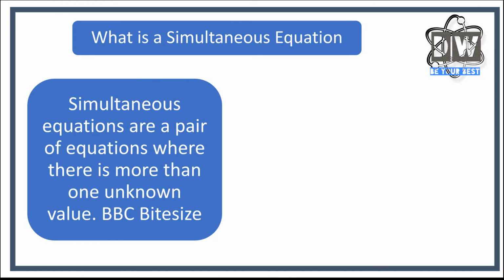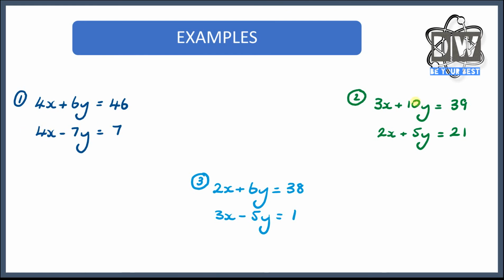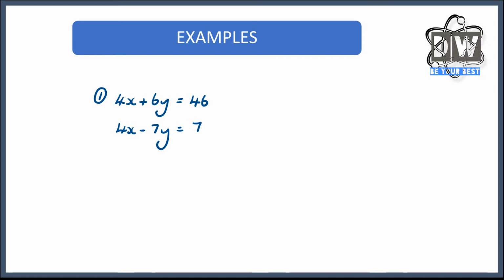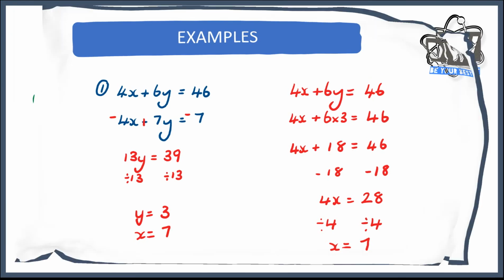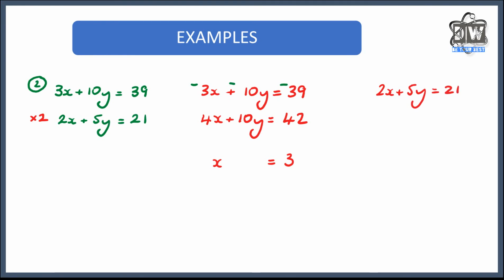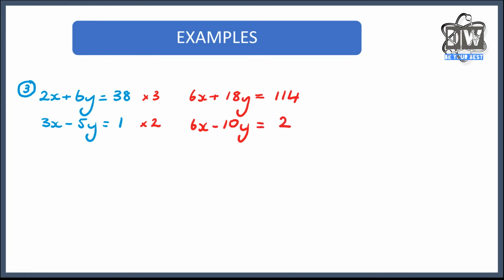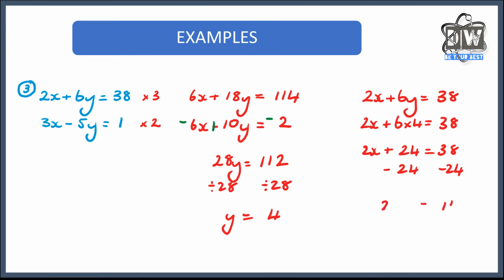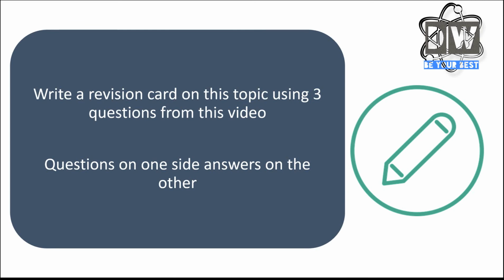Algebra (Simultaneous Equations 4)